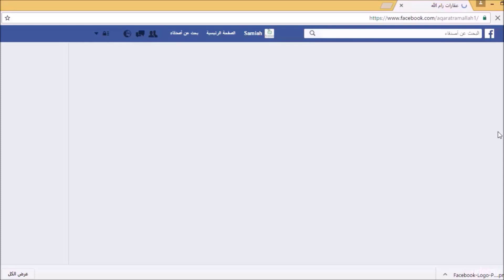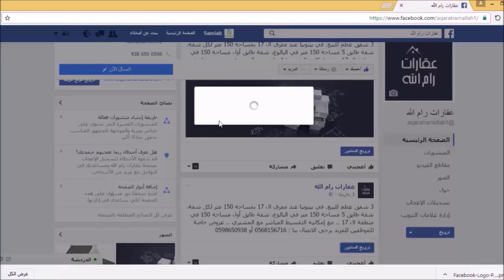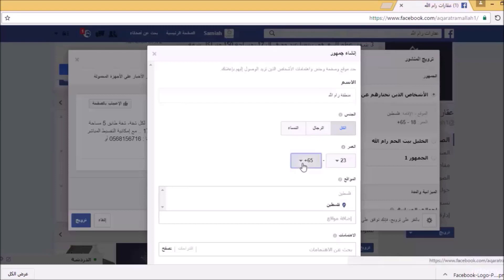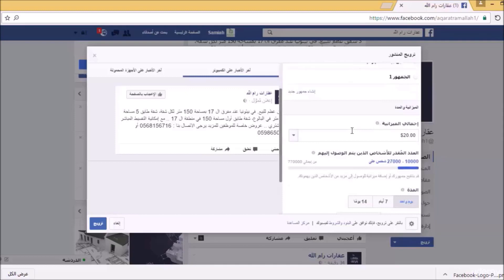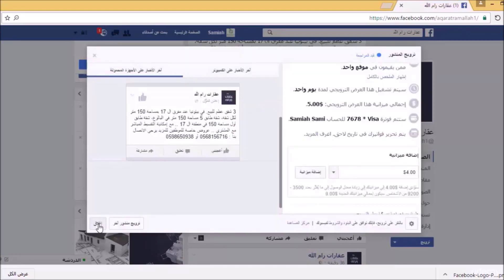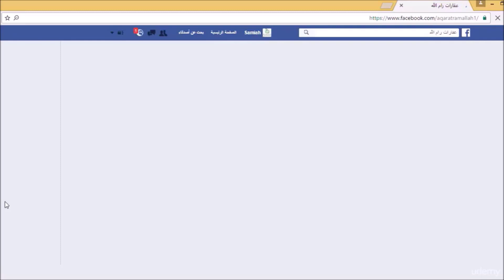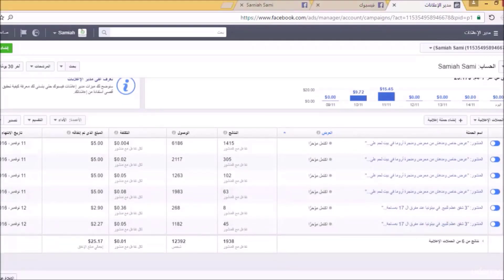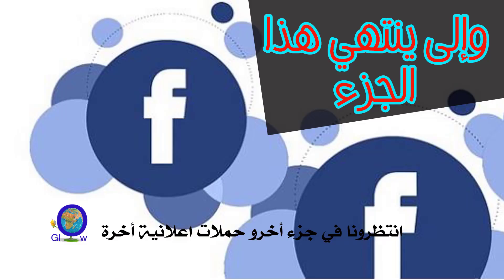glow_Technology كيف تصنع اعلان ممول باحتراف على الفيسبوك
كيف تعمل اعلان ممول ناجح وممتاز وتعمل العديد من الحملات في نفس الوقت